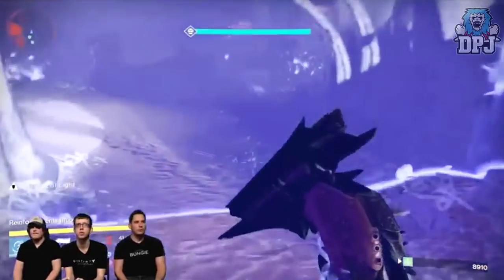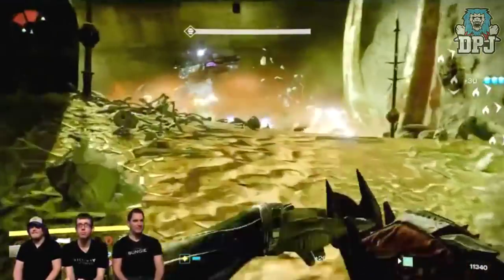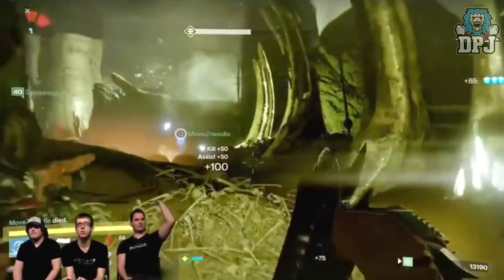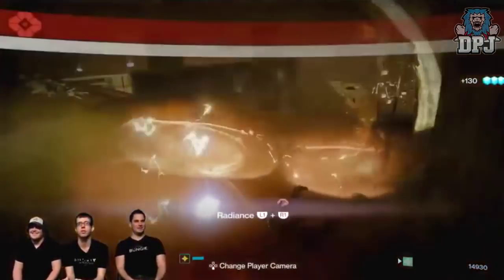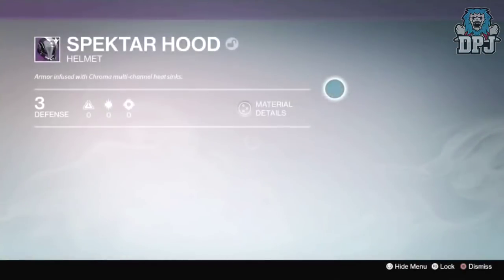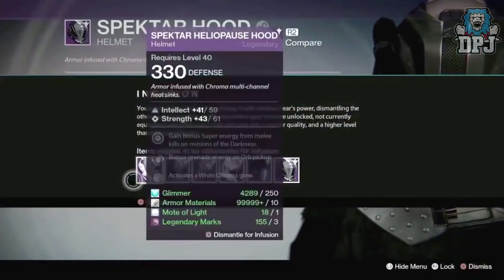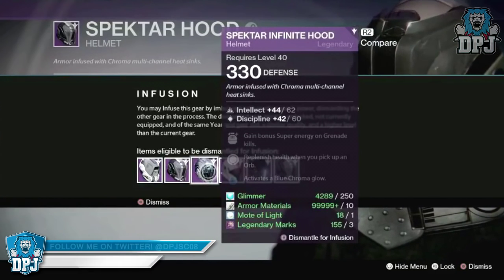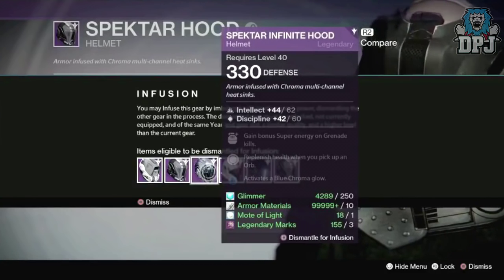Destiny: How To Get 335 Light Level - All Activities Which Drop Max Level Gear!